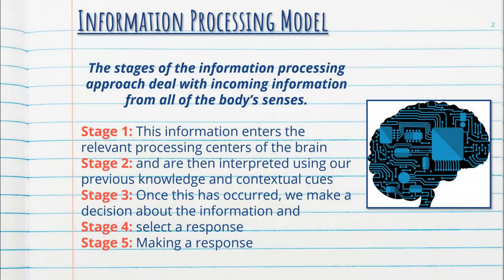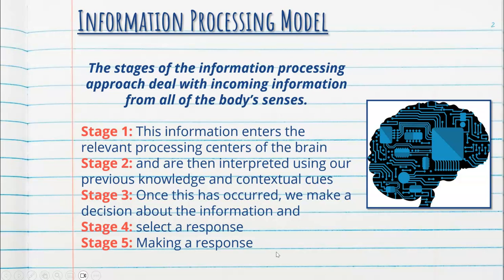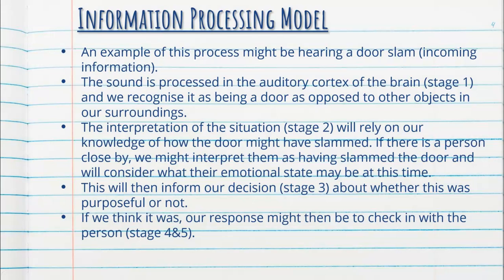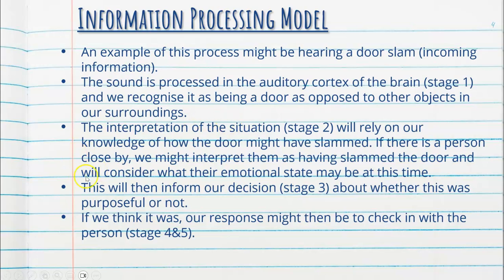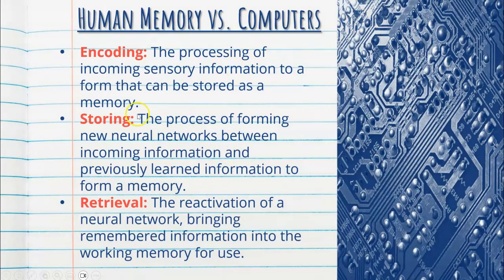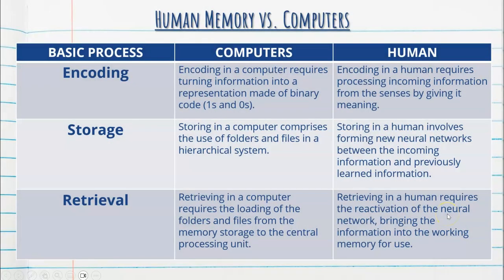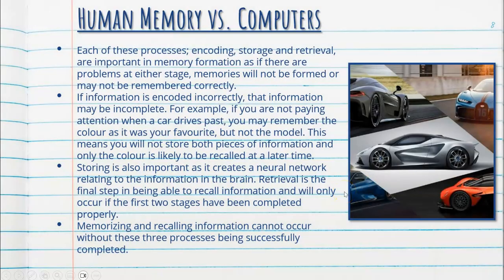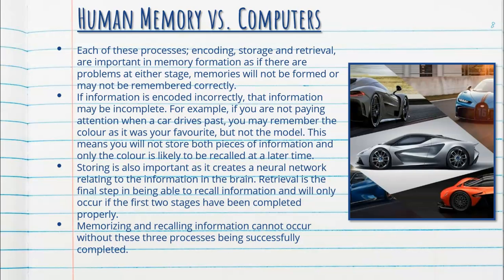Information Processing Model - Cognitive Psychology - Stage 1 Psychology